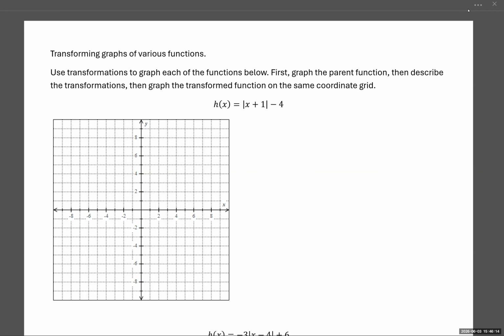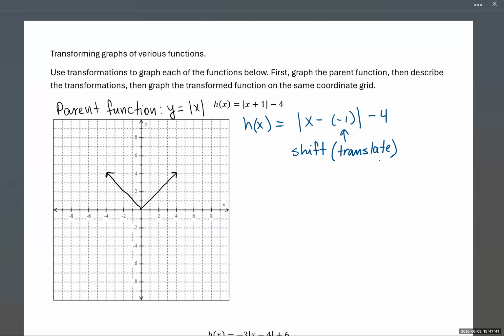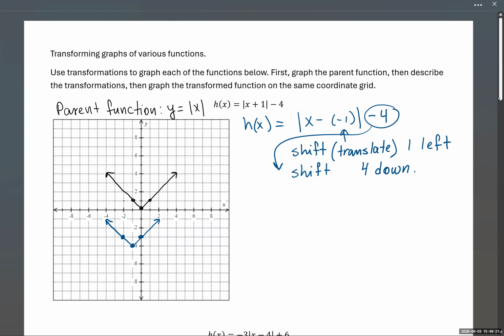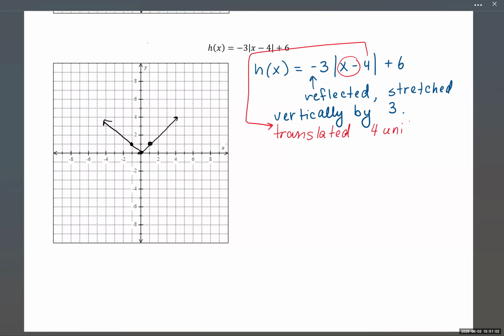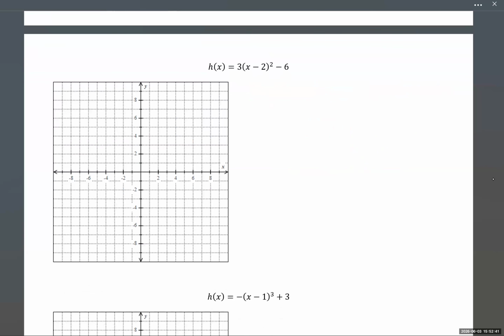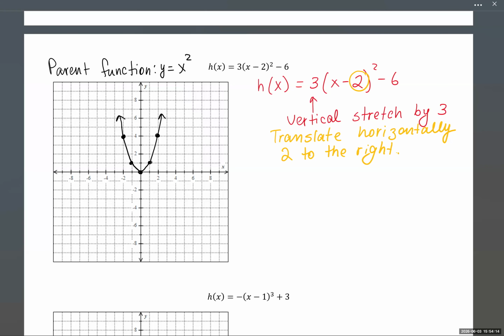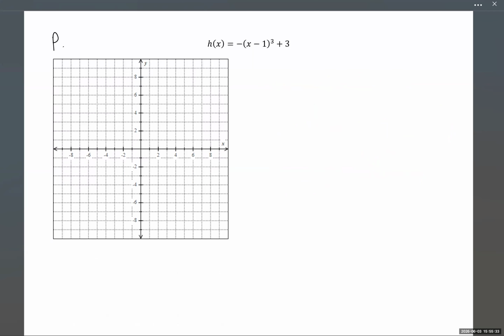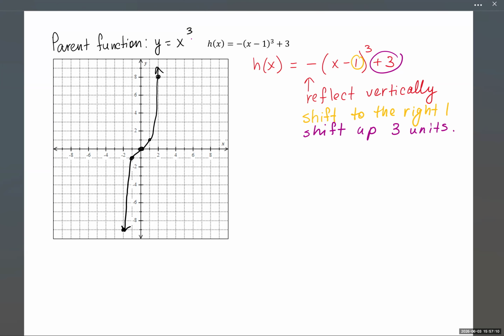Transformation of graphs from parent functions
Graphing a function using transformation techniques. Covers quadratic, absolute value and cubic functions.